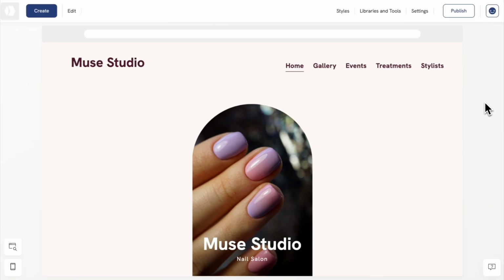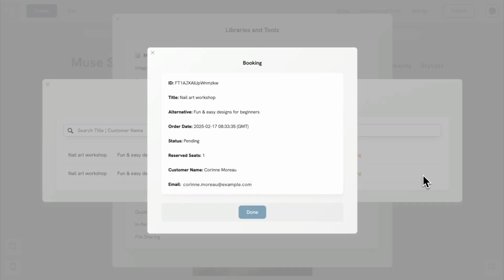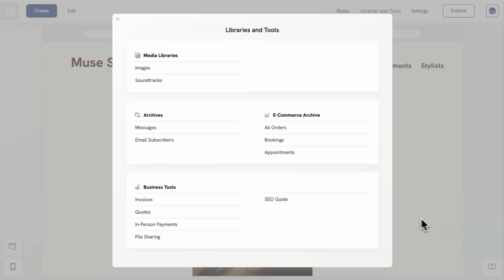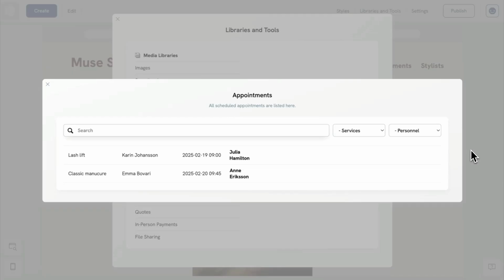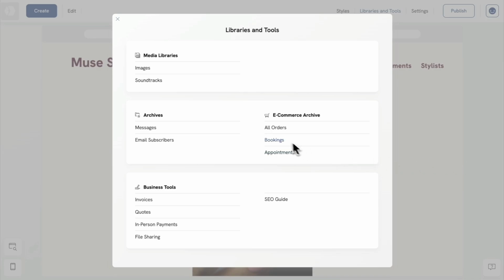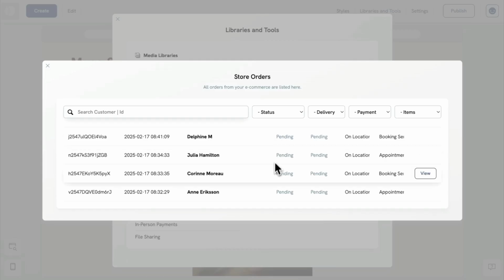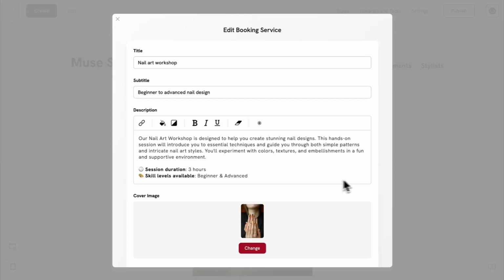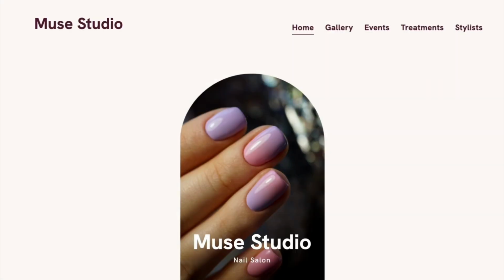Manage your bookings & appointments | Portfoliobox Guide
Keep track of your bookings and appointments with ease! In this tutorial, we’ll show you how to manage customer reservations, view appointment details, and stay organized.

What you’ll learn:
✔ Where to find booking notifications
✔ How to view and manage bookings
✔ How to cancel or reschedule appointments